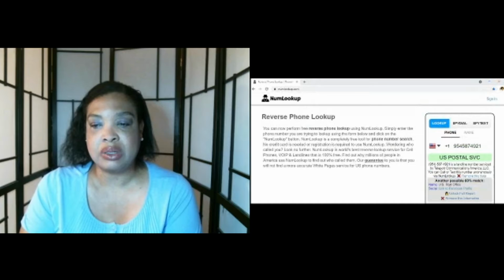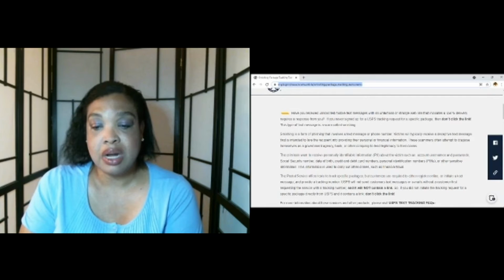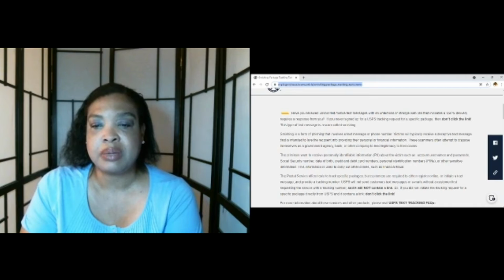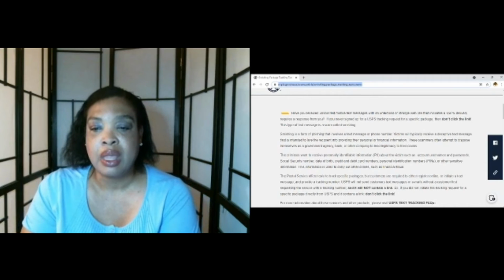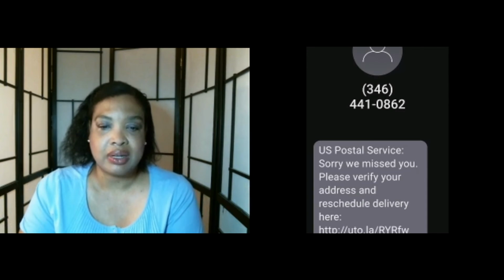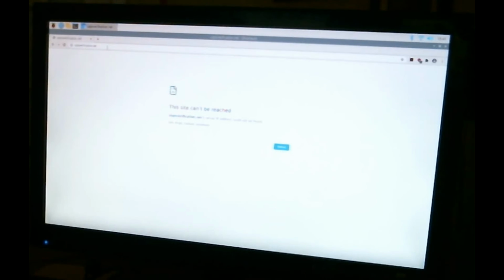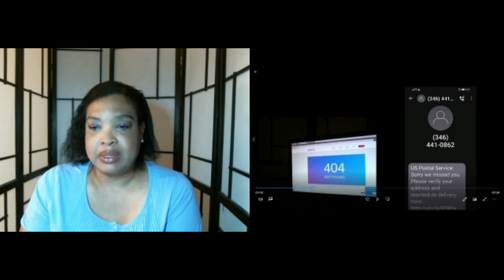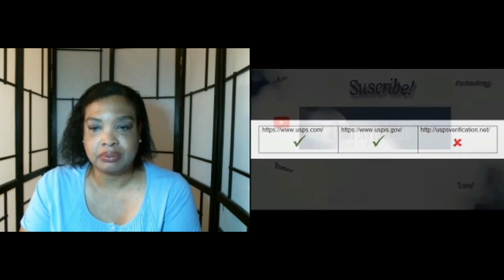Cybersecurity Scams: smishing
I recently received a text message about a delivery so I share with you about smishing. SMISHING = SMS + phishing